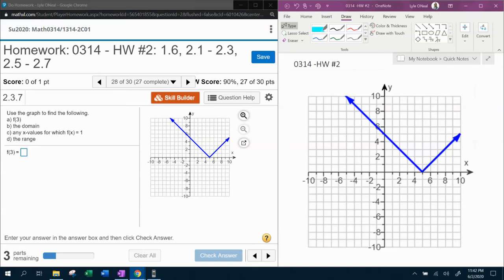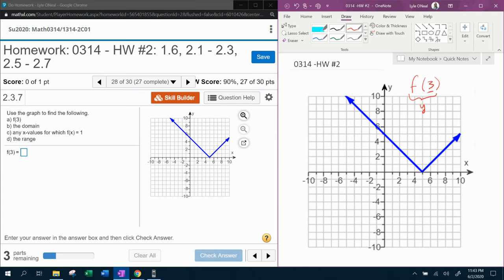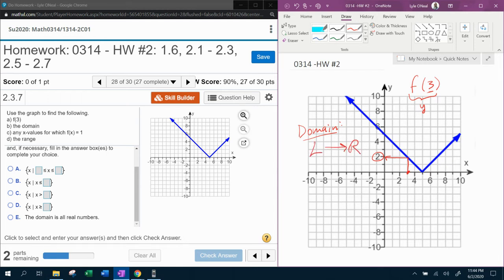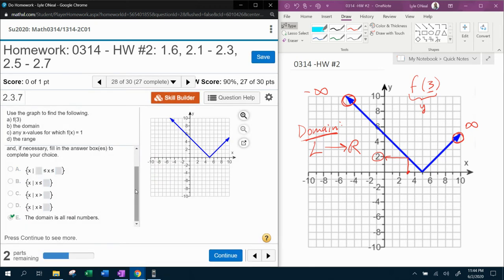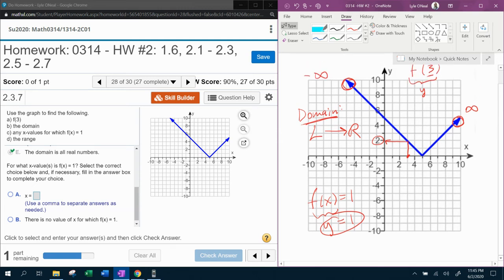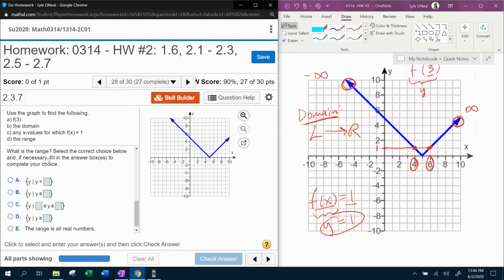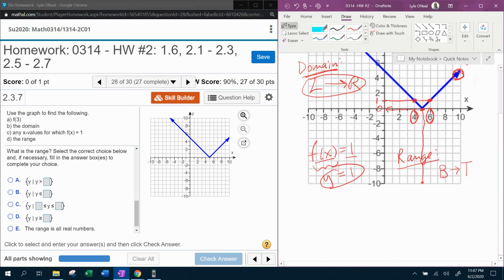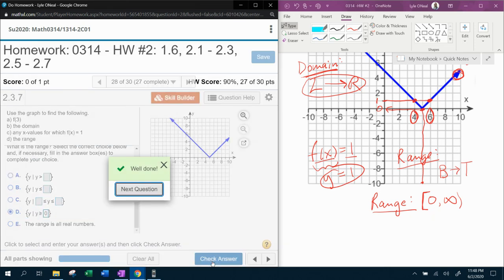College Algebra Coreq - HW 2: Question 23 - MyLab Math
Find the domain, range, function value and x value given a specific y value of the graph of a function.